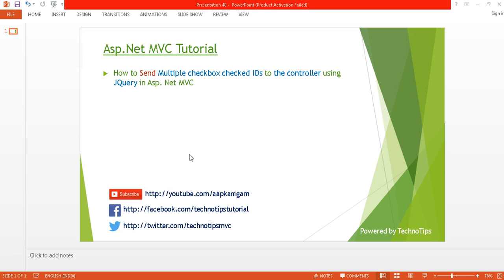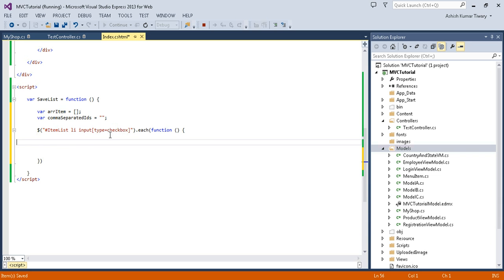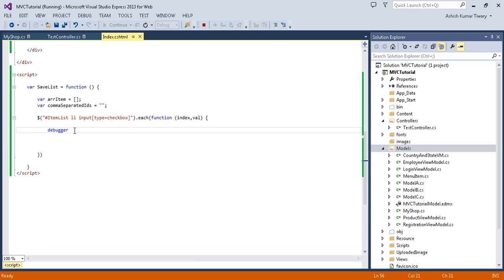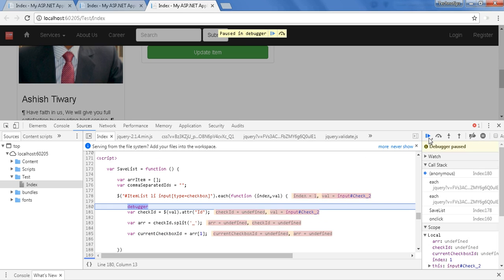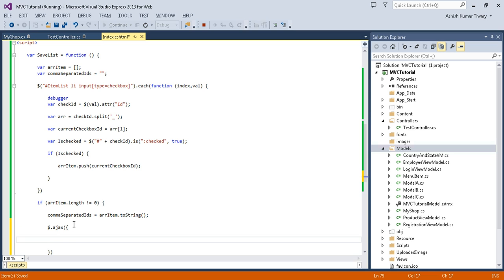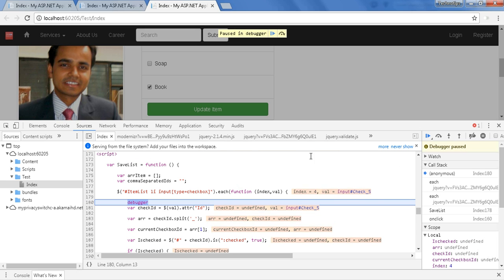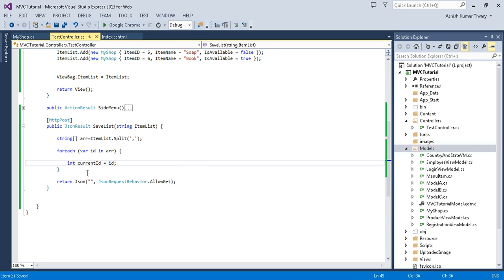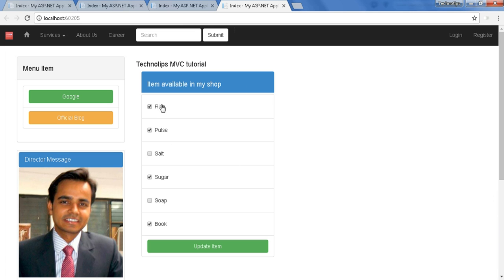Part 40- How to Send Multiple checkbox IDs to the controller using JQuery in Asp. Net MVC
OVERVIEW:
In this video I have explained,How to send checkbox IDs to controller or server. In previous video I discussed about how to display multiple checkbox with checked and unchecked value. This part is the continuation of previous one.

INTRODUCTION :
Please follow below step.
1. Give an unique ID to each checkbox which should contain the ID from coming from server. ex- Check_1 (here check is the extra text and 1 is the actual ID of checkbox coming from server.
2. On update button click call the jquery function then, i.e. iterate through each list item and get the each checkbox ID present in the list.
3. Split checkbox Id by underscore "_" . you will get actual Id at array[1] index.
4. Now you have all information related to checkbox . As you can traverse through each checkbox , you can check if it is checked or not.
5. Check if checkbox is checked then, push its ID to an array .
6. Finally using ajax call you can send this array containing  IDs to controller by converting it into comma separated string.
7.  YourArray.toString() is the method to convert your array into comma separated string.

RECOMMENDATION:
1.Upload image to file server